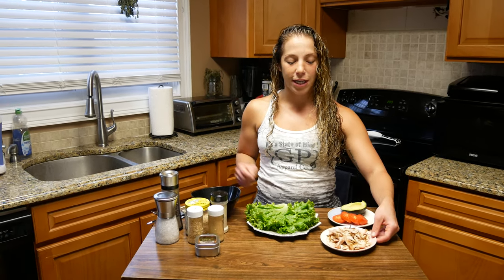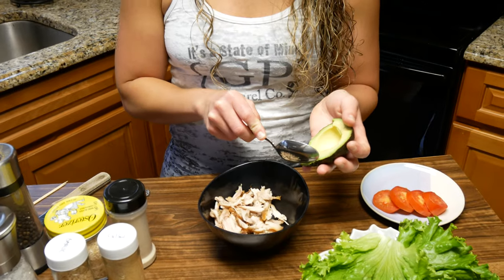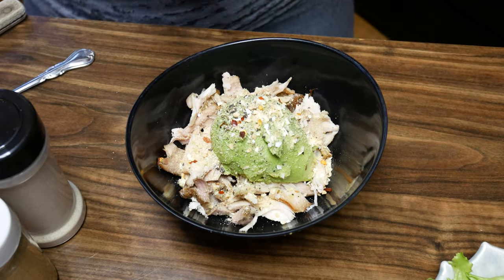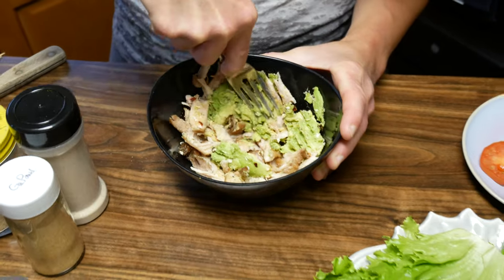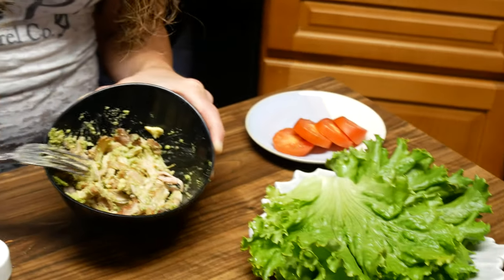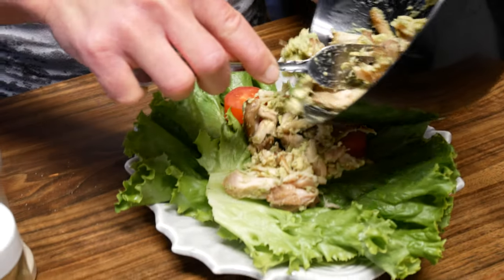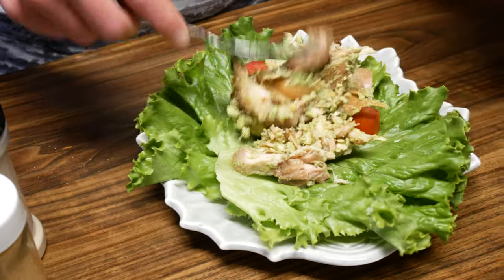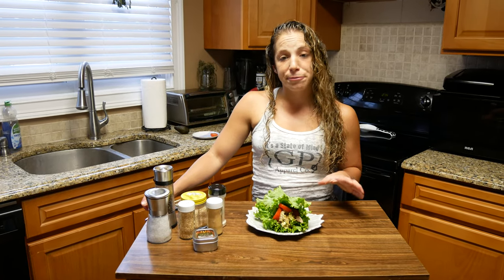Healthy Avocado Chicken Lettuce Wrap : Low Carb Lunch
In today's video, Coach Marisa will show you how to make a Healthy Avocado Chicken Lettuce Wrap. A delicious, simple lunch, that will help you choose a lower calorie, low-carb option. Ingredients below:

*Feel Free to Add Your Own Toppings!
INGREDIENTS IN MY LETTUCE WRAP:
- 1-2 Large Leaf Lettuce of Your Choice
- 4oz Shredded Chicken
- 1/2 Avocado
- Sliced Tomato
- Optional Seasonings: Black Pepper, Salt, Onion Powder, Garlic Powder, Minced Onion, Minced Garlic, Red Pepper Flakes